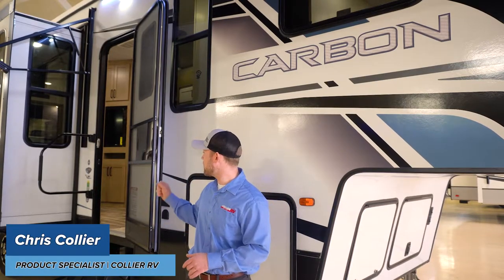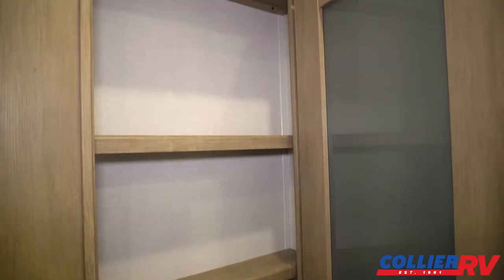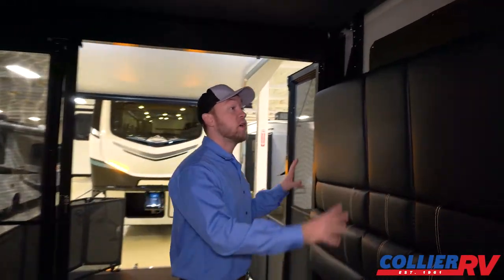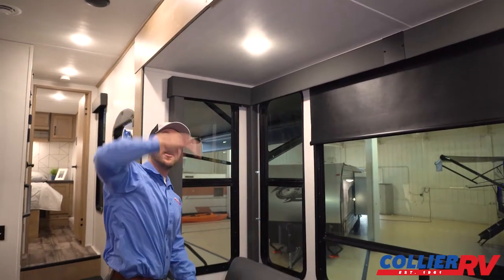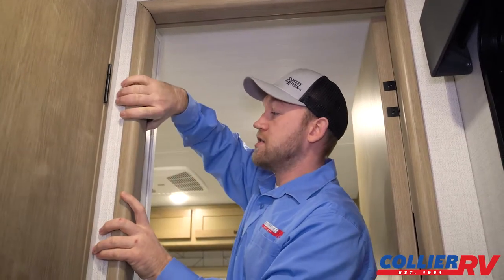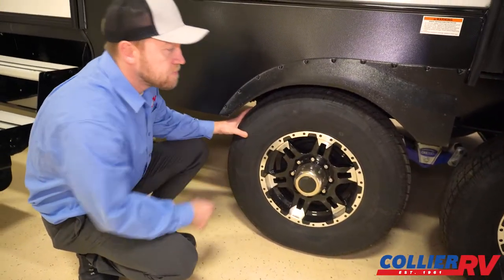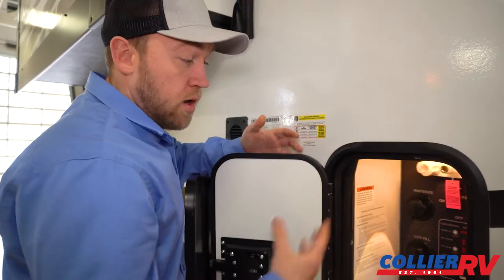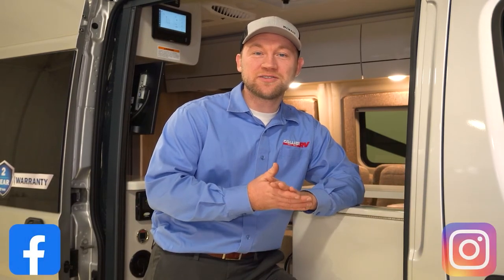New 2022 Keystone Carbon 358 at Collier RV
Product Specialist, Chris Collier, gives us a tour of the New 2022 Keystone Carbon 358 at Collier RV in Rockford, IL.